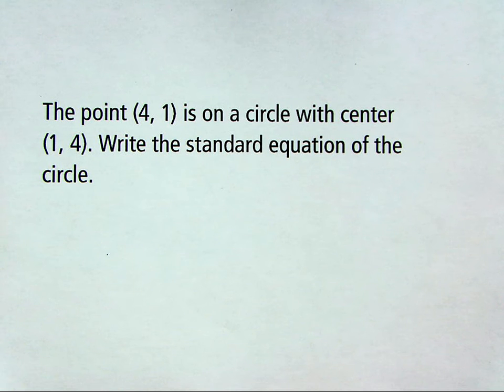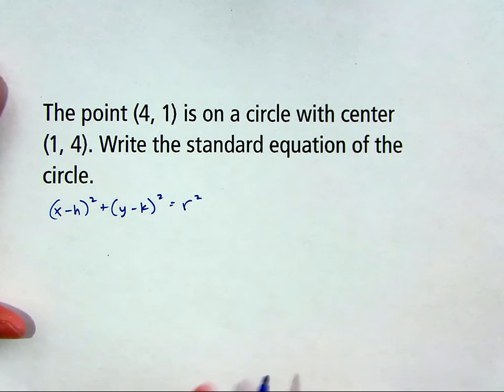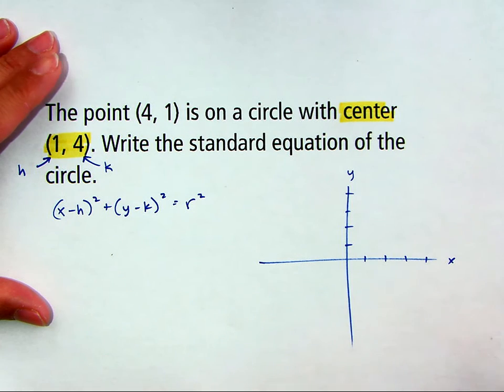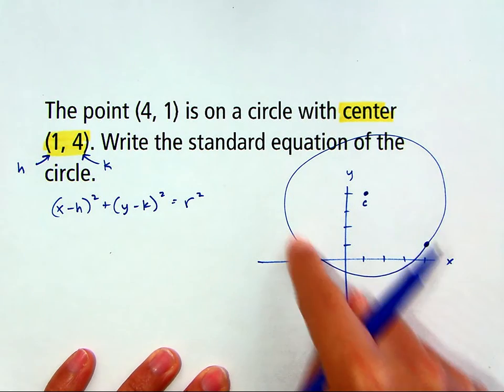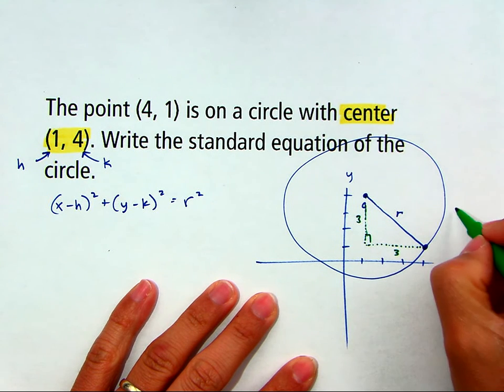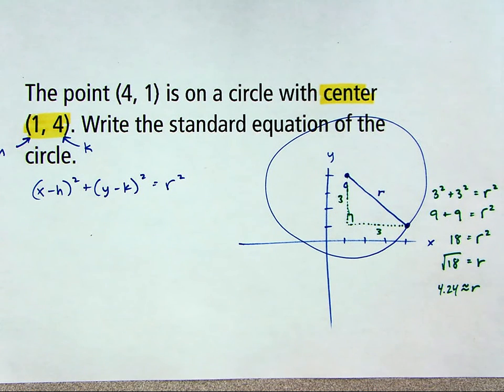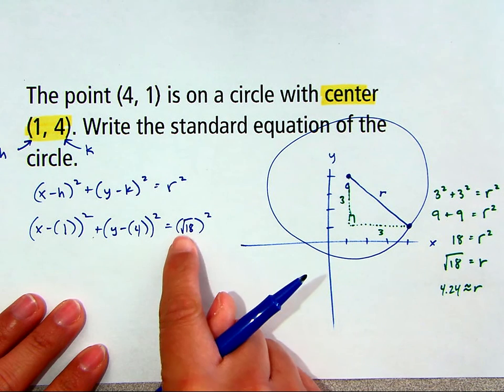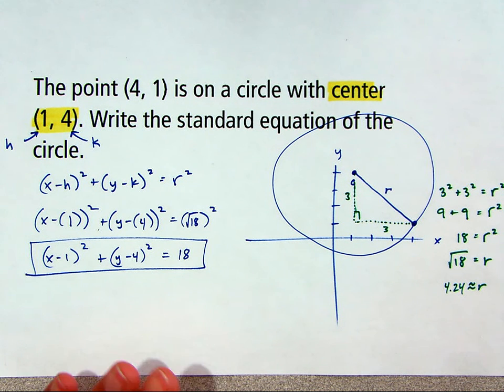Standard equation of a circle, but find the radius first